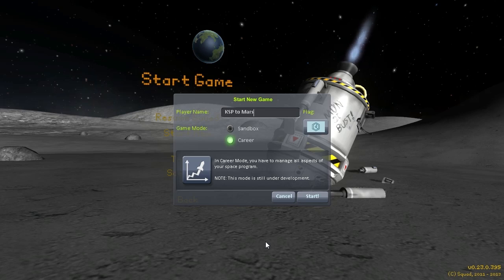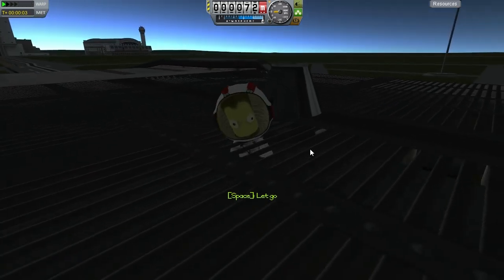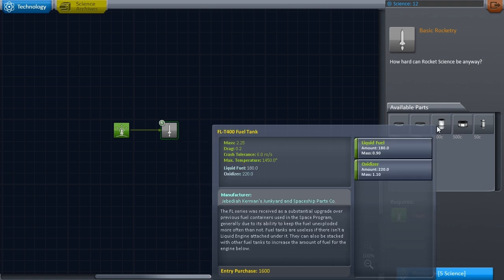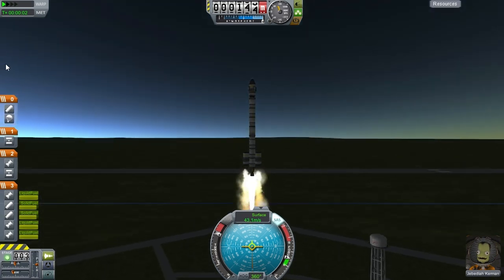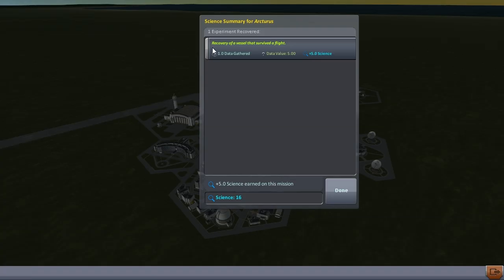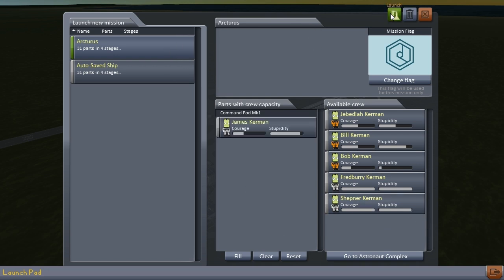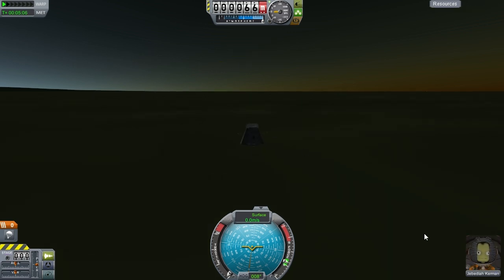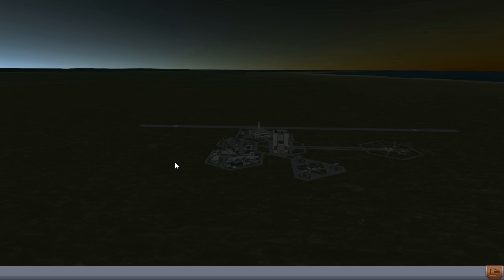KSP to Mars episode 1: What's this about?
Consider leaving me a small tip if you enjoy my content Thanks!

In this series I attempt to get to Mars (ahem, Duna) in KSP with one twist: Real Solar System, Ferram Aerospace and Deadly Reentry are installed to up the challenge. Alleviating the difficulty (theoretically at any rate) is the KSP Interstellar package that will provide amazing near-future rockets. If I can unlock them, with science.

Watch me crash, burn, cry or succeed.